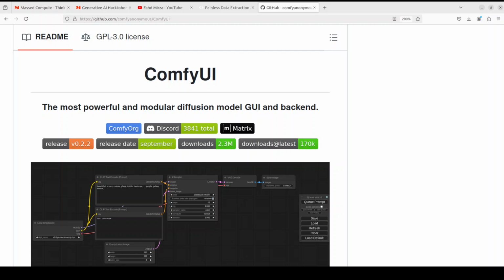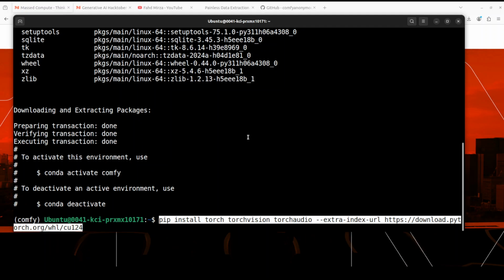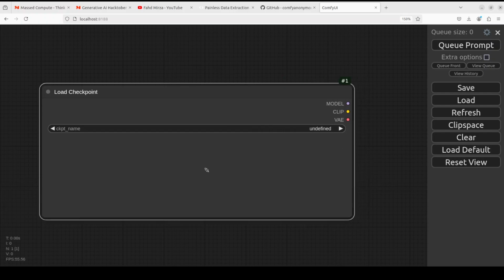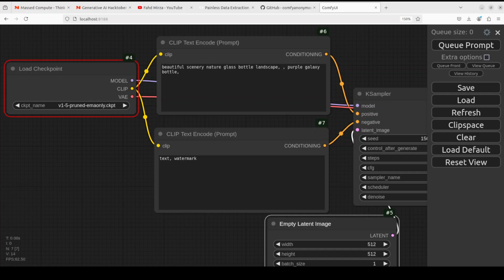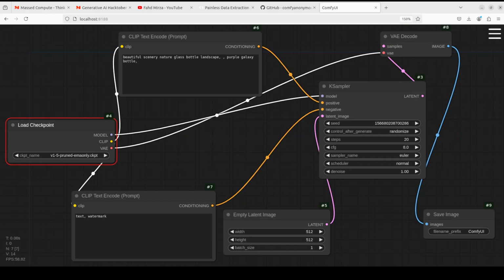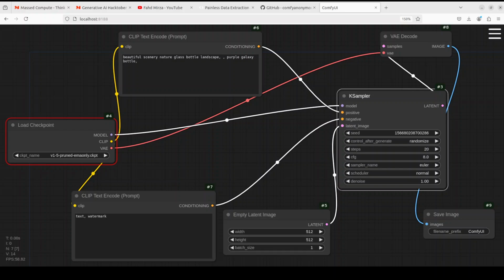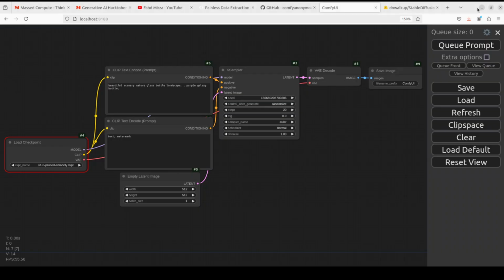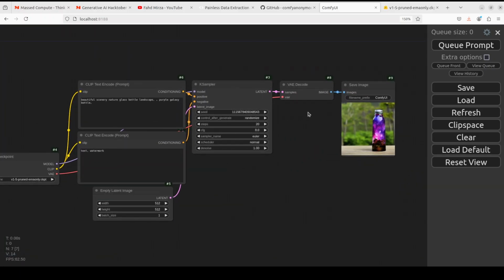Easiest Tutorial on ComfyUI - All You Need to Know in Simple Words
This video is a step-by-step definitive simplest guide on ComfyUI. This describes what ComfyUI is, what are nodes and how it works and how to generate image from text with AI for beginners and experts.